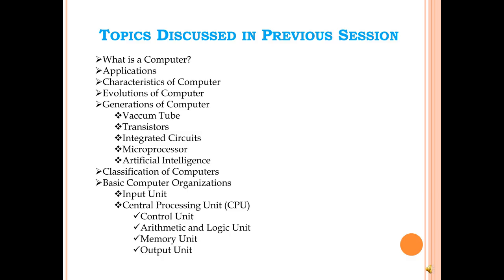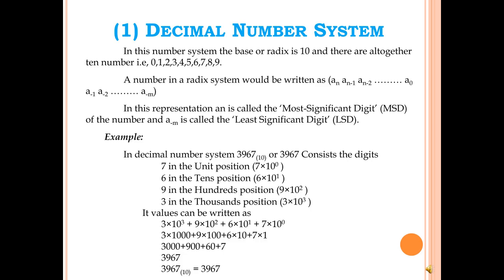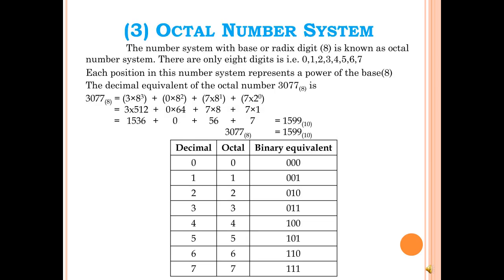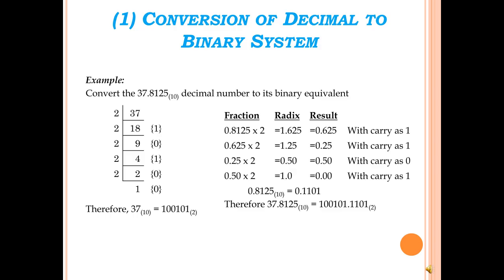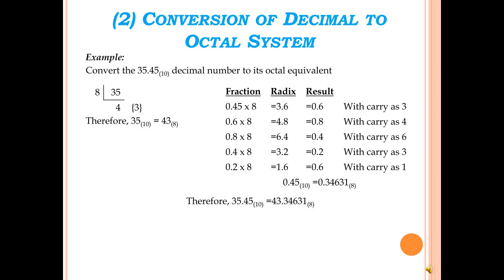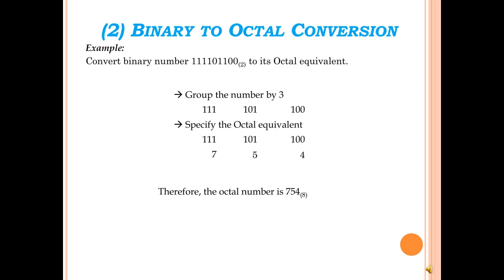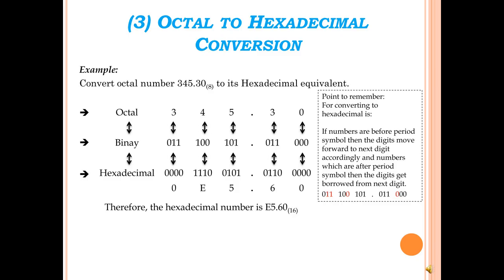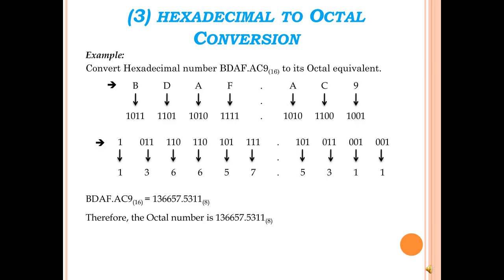Part 02 Number Systems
This is the second part which is designed for students and everyone to get the information and knowledge